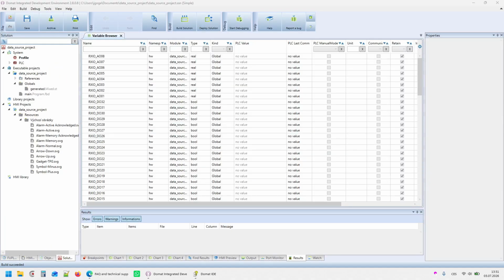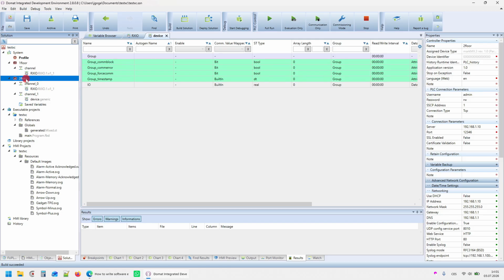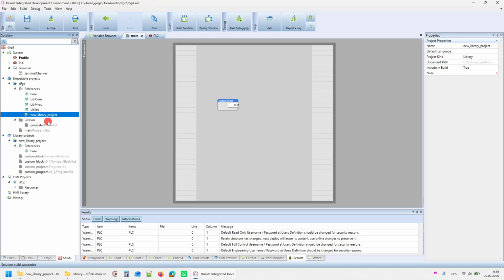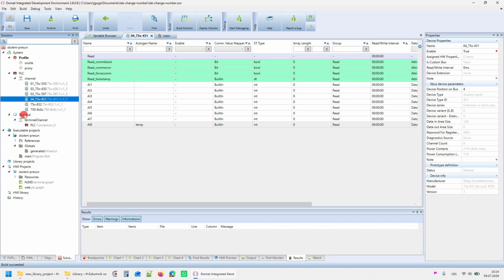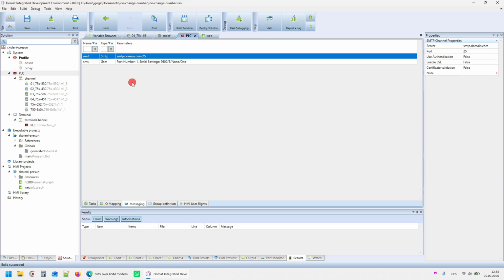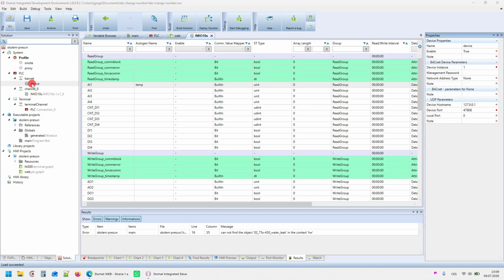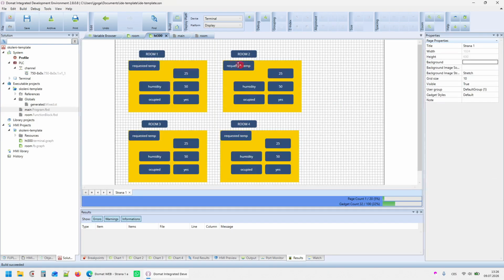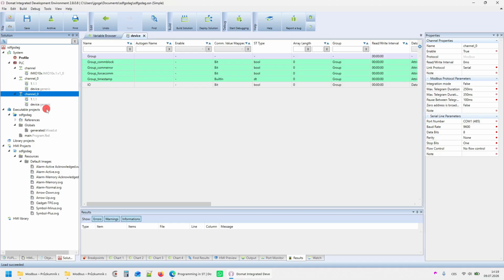Domat IDE Training for Advanced Users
0:48 PLC connection from another project - data source + display
3:48 working with multiple PLCs in one project
7:45 references and libraries (programs and function blocks, versioning)
13:20 tasks
14:27 connecting the sensor to another analog input
17:42 profiles
19:16 proxy
20:50 alarm blocks, connection to graphics and sending sms and emails
26:20 Bacnet server
27:57 Modbus server
29:37 graphic templates pop-up
31:24 graphic templates template
32:39 working with certificates
33:56 programming in ST language
35:01 export hw prototype Modbus/M-Bus